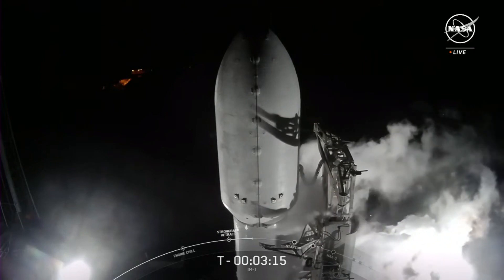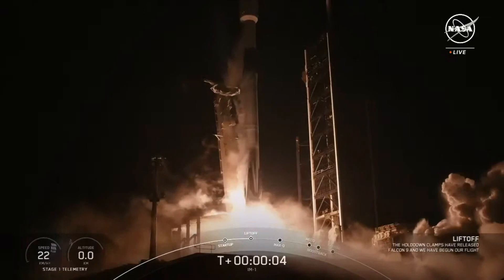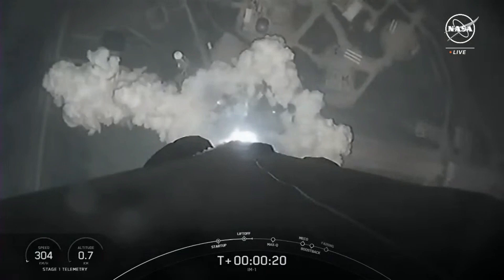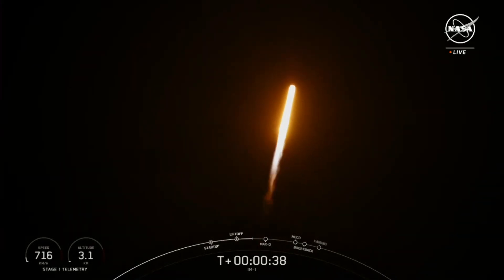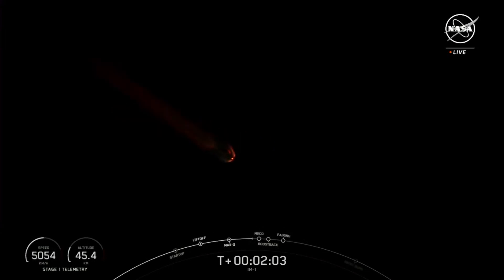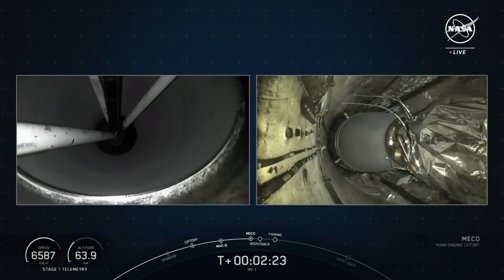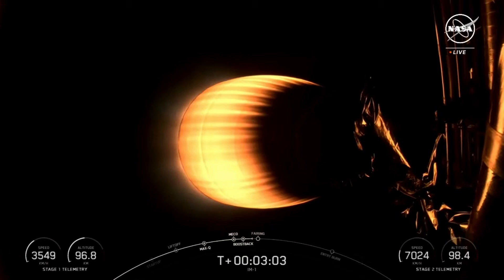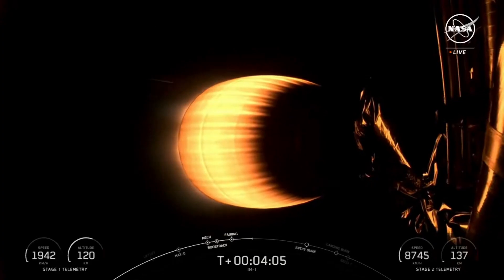Moonshot! US Private Lander Lands on Moon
Watch as a private lunar lander launches from Cape Canaveral and makes history by being the first US spacecraft to touch down on the moon in over 50 years. This groundbreaking mission marks a new era for space exploration.